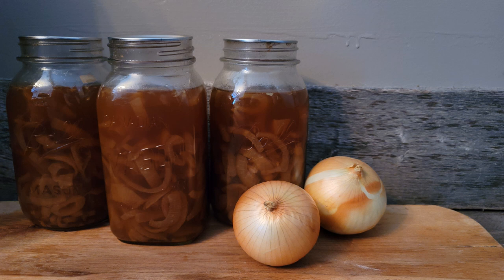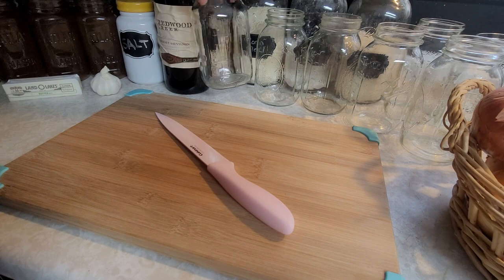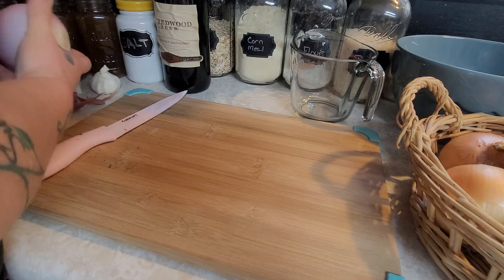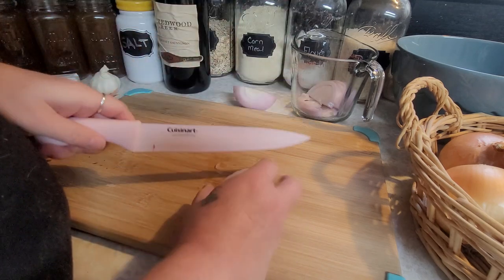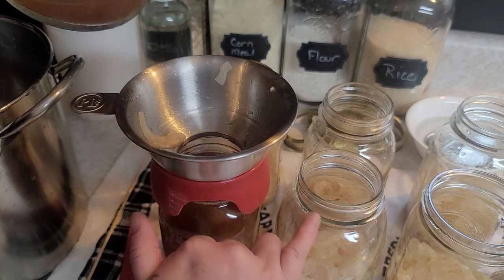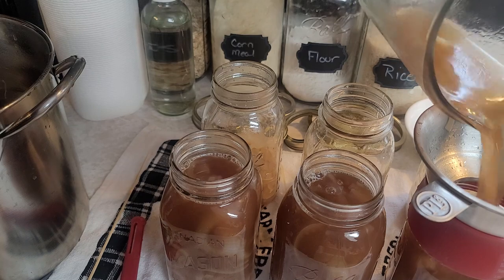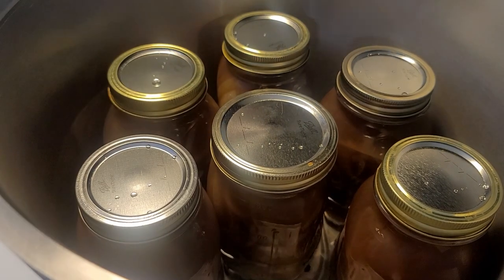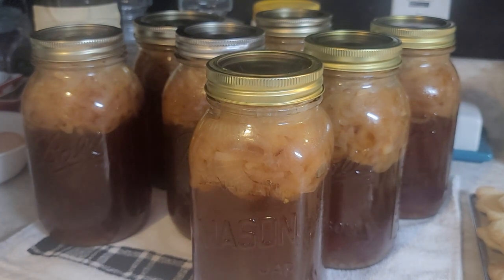Pressure Canning French Onion Soup ~ Preserving the Harvest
If you would like to send us something in the mail, you can send it here:
Homestead Corner